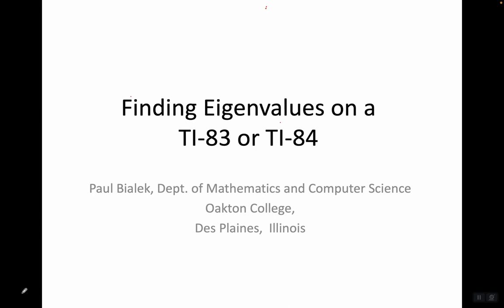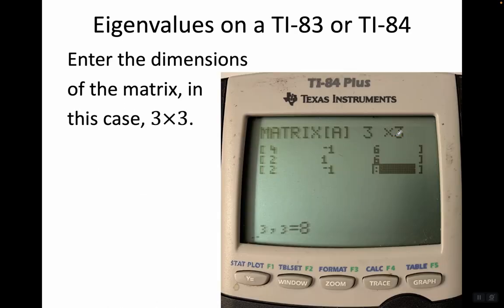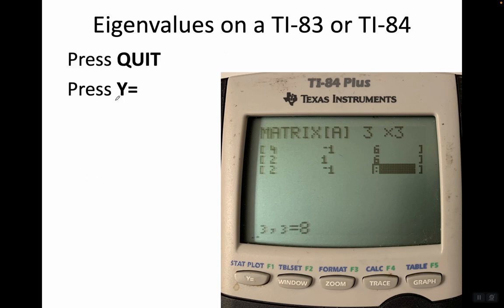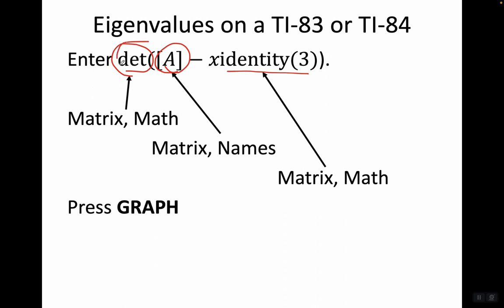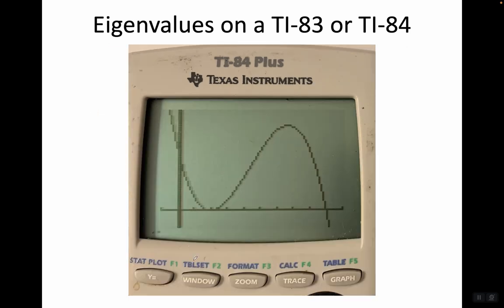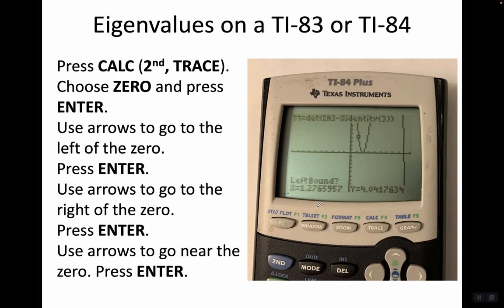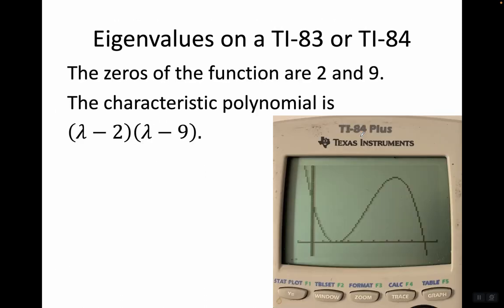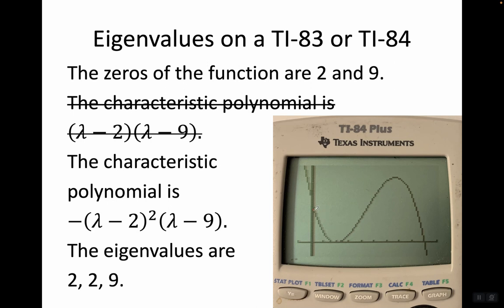Finding Eigenvalues on a TI-83 or TI-84